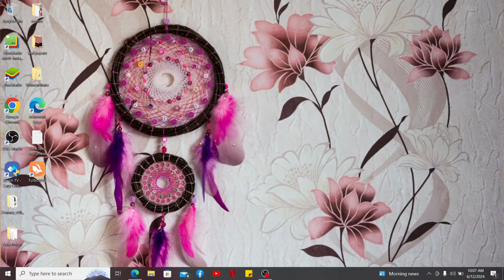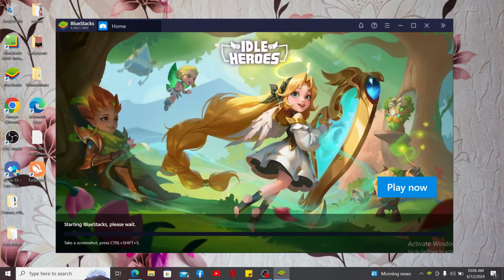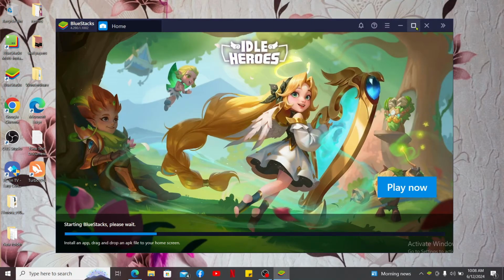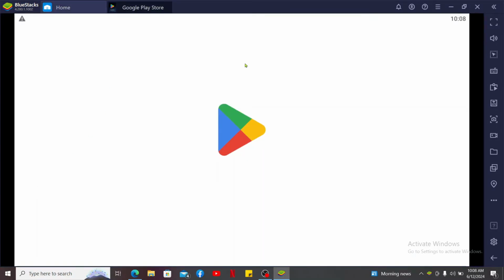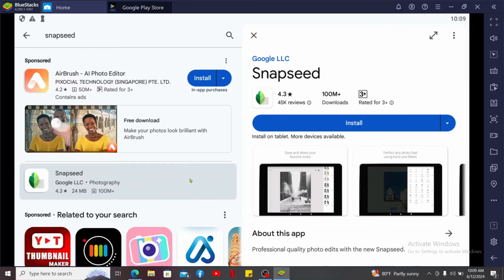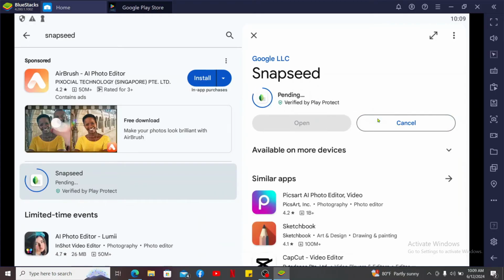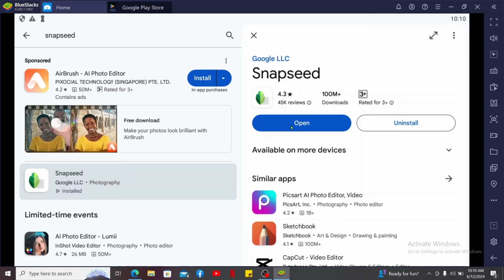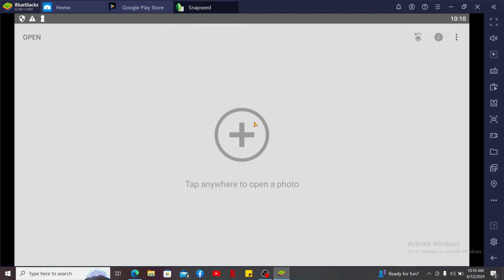How to Download Snapseed for PC 2024?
Want to use Snapseed on your PC? In this tutorial, we'll guide you through the steps to download and install Snapseed on your computer, so you can edit your photos with ease.

Our step-by-step guide is designed to be easy to follow, ensuring that you can successfully download and use Snapseed on your PC. Watch our video now to start enhancing your photos with Snapseed's powerful editing tools!